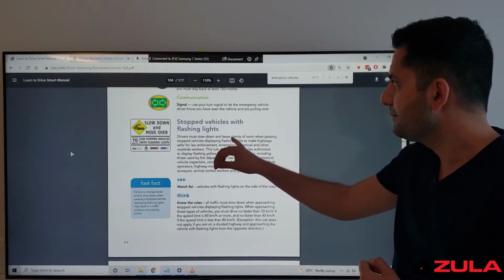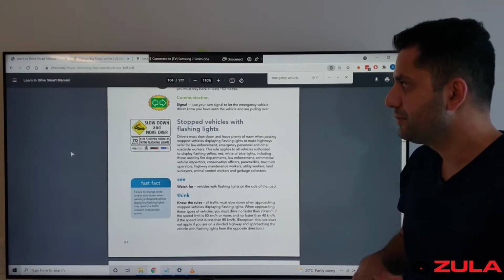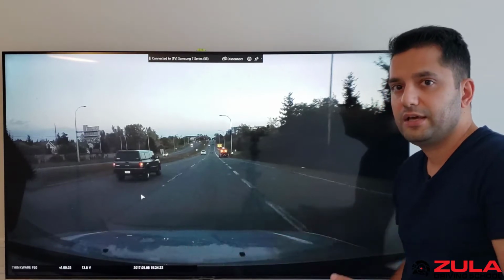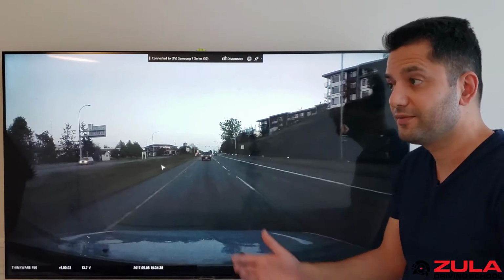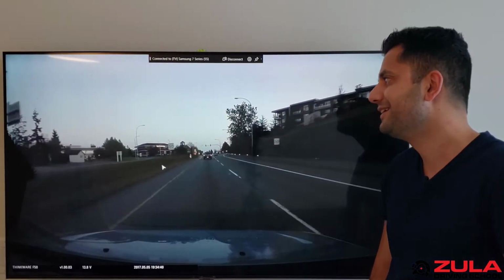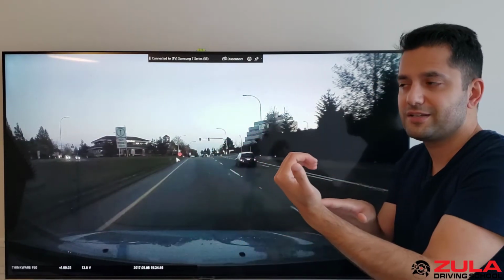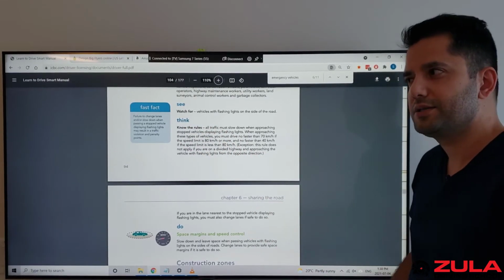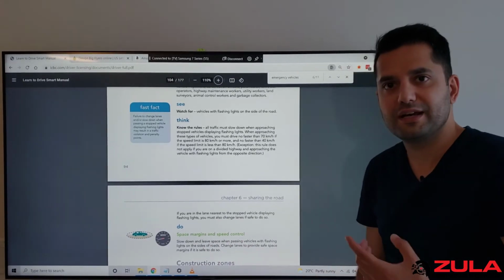Slow Down and Move Over Law: What you need to know when passing vehicles with flashing lights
In this video we discuss the Slow Down and Move Over Law. We talk about what this law states and which type of vehicles it applies to.

We are a driving school in Victoria BC Canada.